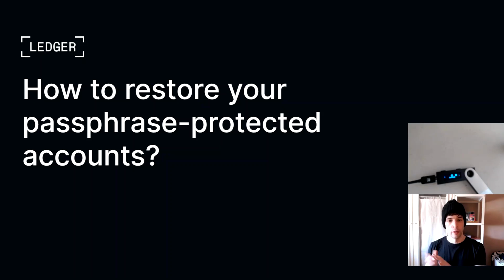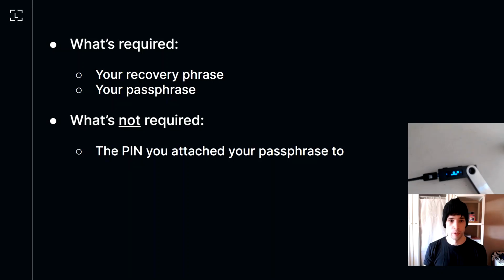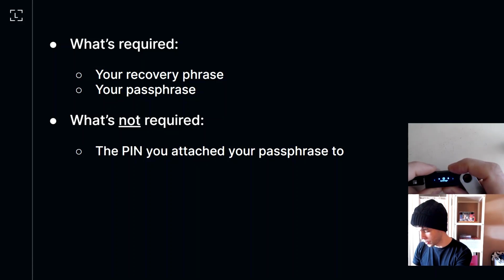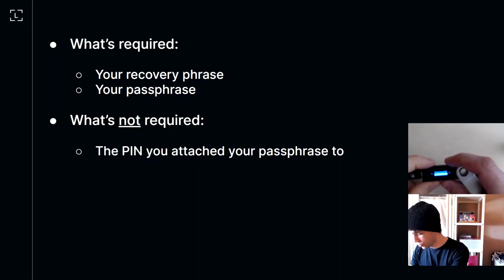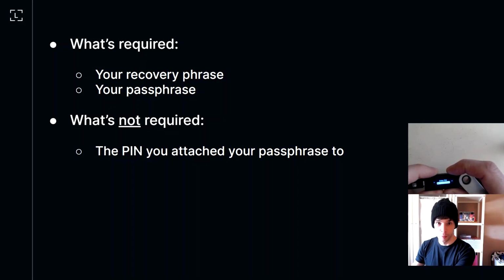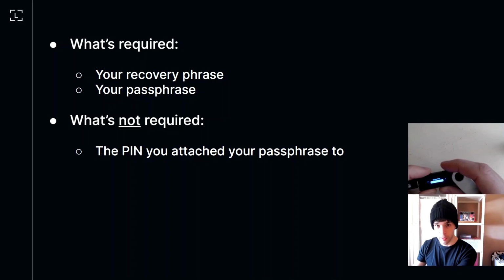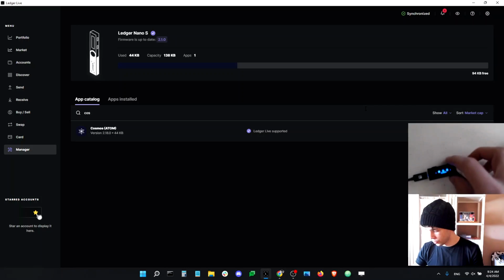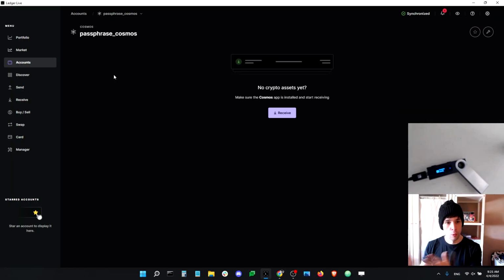How to Restore Your Passphrase Accounts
In this video, Dan from Ledger Support shows how to reset a passphrase and your passphrase accounts after your Ledger device was reset.